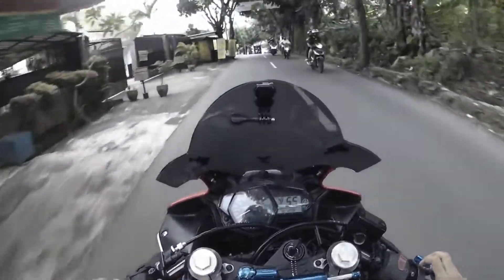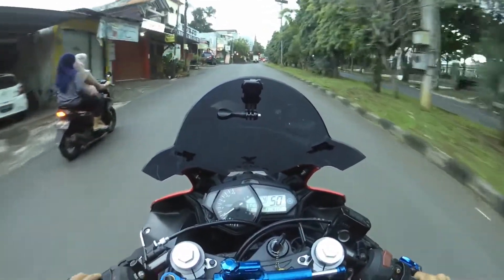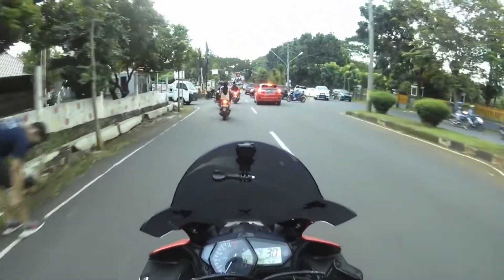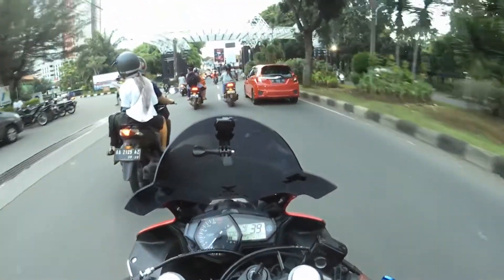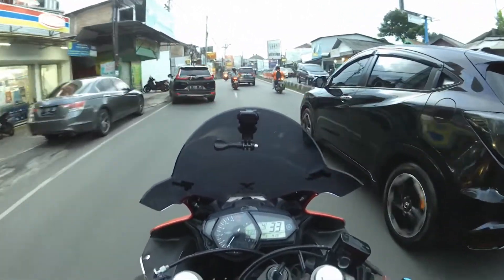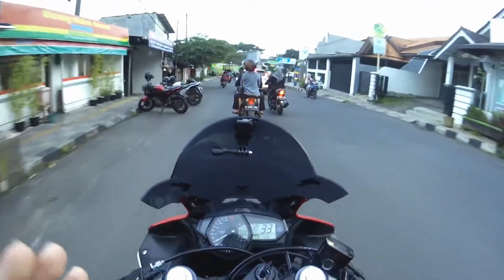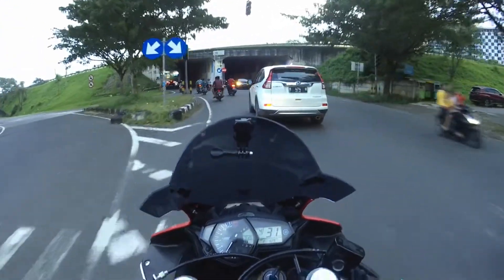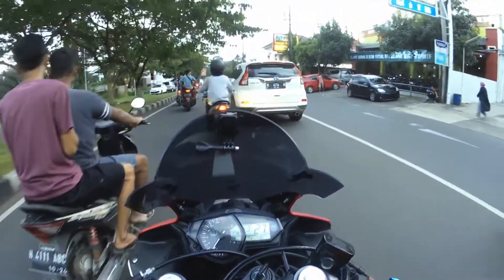MIC CLIP ON 20 RIBUAN BUAT MOTOVLOG? | Jul's Vlog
Halo Guys!
Di video kali ini, aku fokus membahas tentang mic clip on dengan harga 20 ribu. Seperti apa hasil dan reviewnya? Tonton sampai habis!